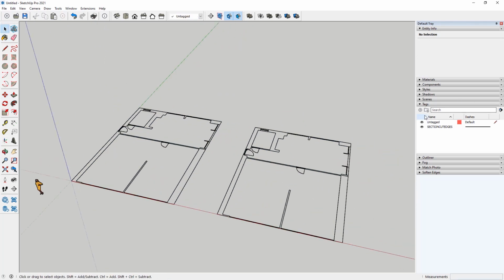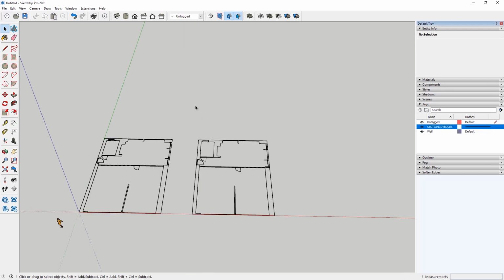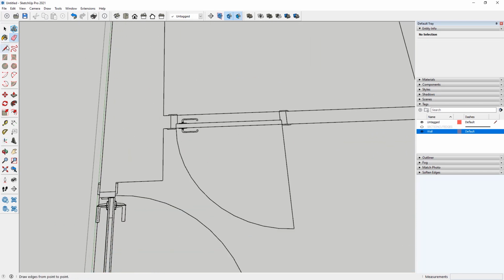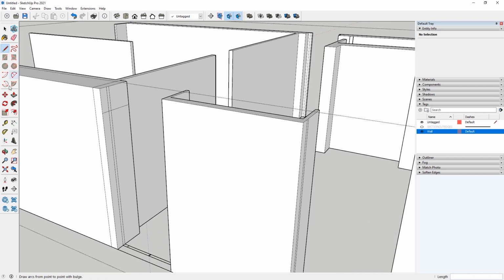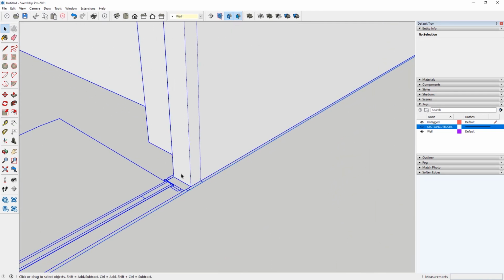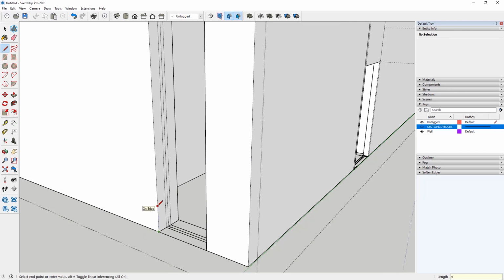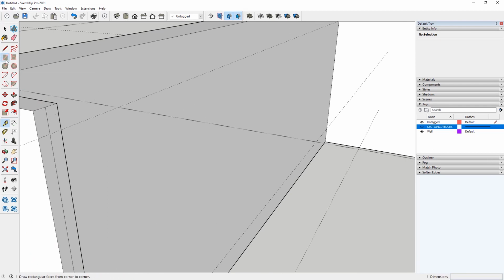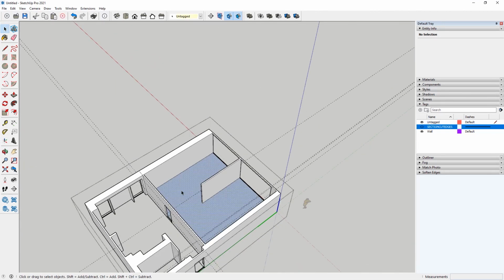SketchUP Small interior Walls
In this video, I introduce you to using SketchUp's for importing CAD files for final render visualization.

Skillshare:
Class1: